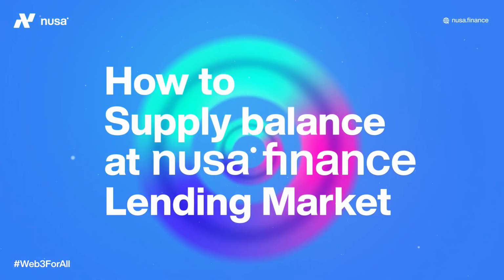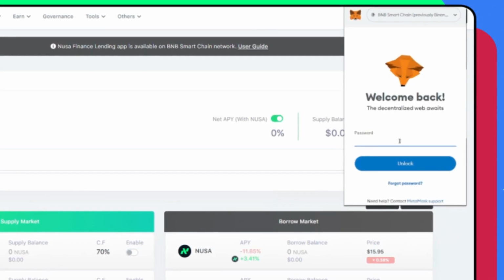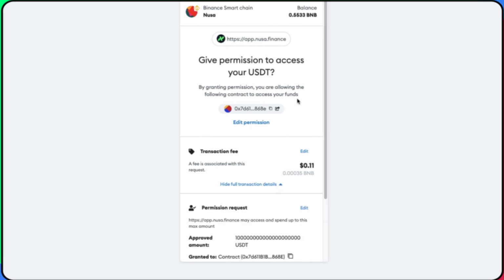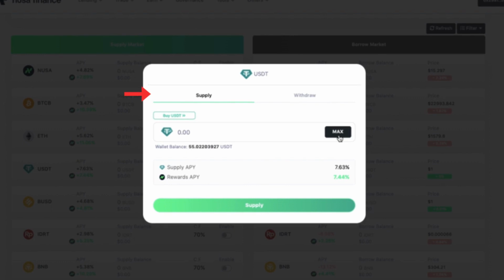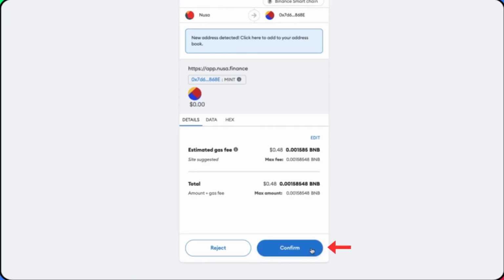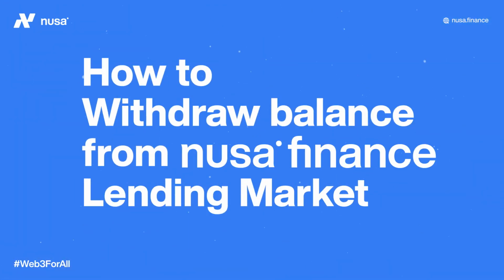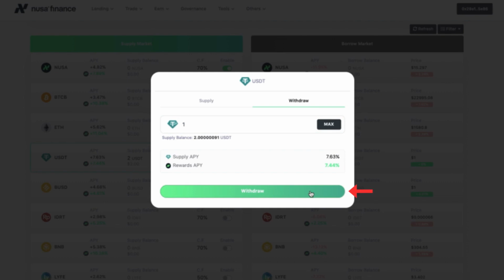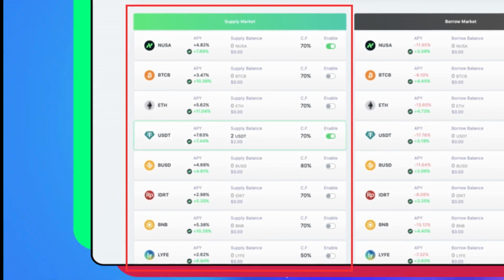Lending Market Feature (supply & withdraw) - English Tutorial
Nusa Lending Market is a decentralized marketplace which offers functionalities for lending and borrowing cryptocurrency. In this video you can learn how to add supply to the lending market for you to earn passive income from lending out your crypto.

Nusa is an all-in-one decentralized finance platform that is made for crypto enthusiast to maximize their earning by using various Nusa platform features.